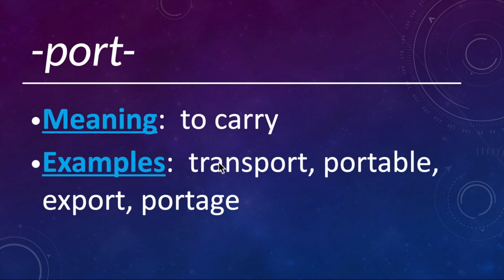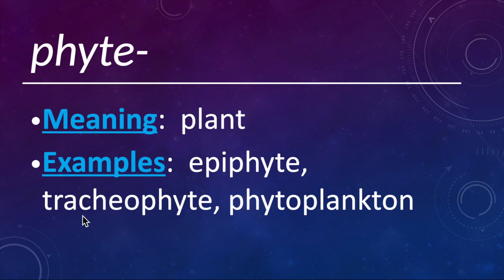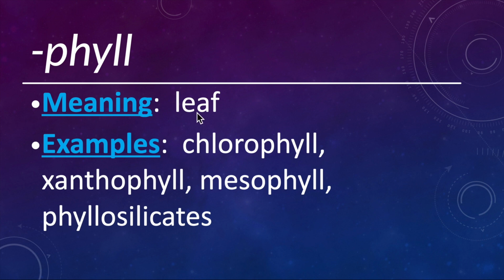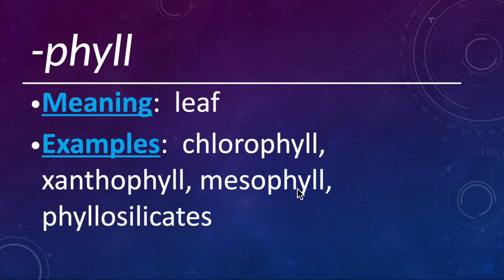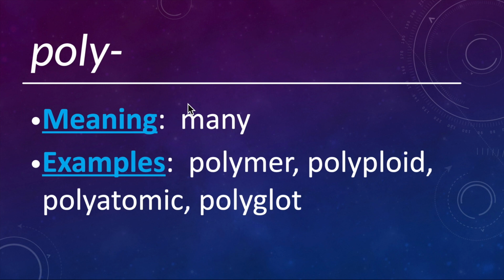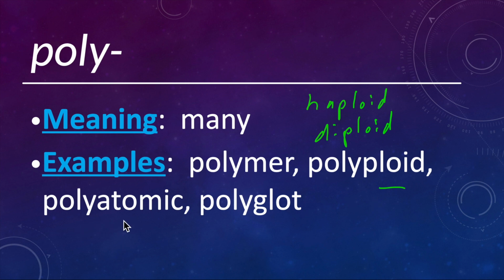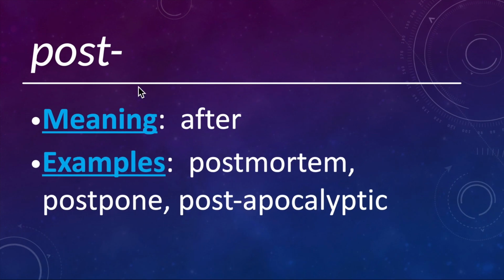Word Root Set 5D